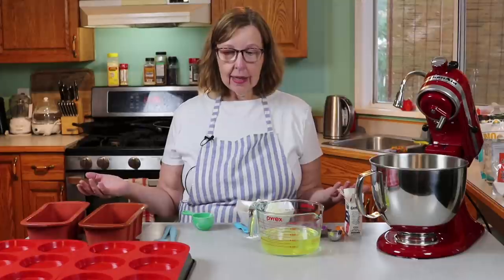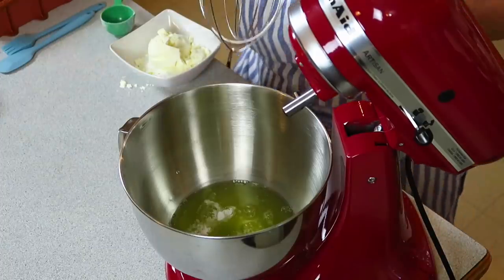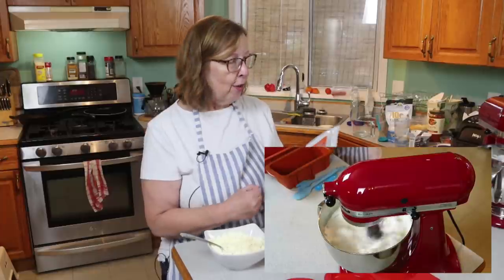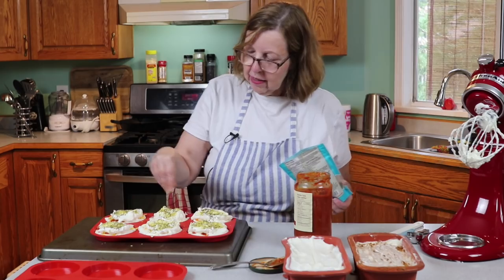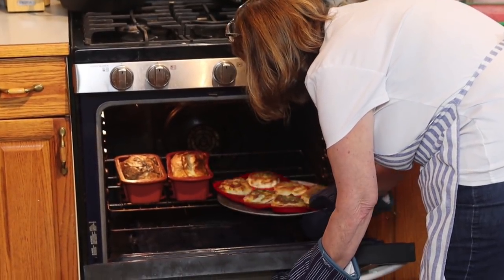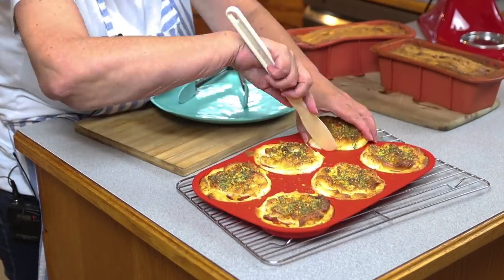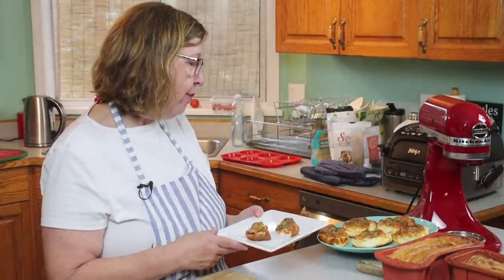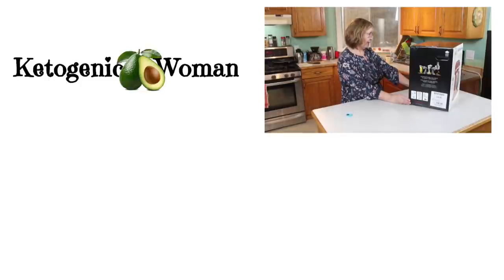Egg White Bread Meal Prep with New KitchenAid Mixer! JanetGreta Cinnamon Bread, Pizza Buns etc!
In this video I do some Egg White Bread meal prep with my brand new Kitchen Aid Stand Mixer! I make some PSMF Staples for the next few days such as basic Egg White Bread (Maria Emmerich), Cinnamon Bread (Janet Greta), Egg White Pizza Buns and Hot Dog Cheese Buns.

**Printable Recipe Card for the Egg White Bread recipe that I am now using for most things**

***ALLULOSE!  Even for us Canadians!
Check out their prices on egg white powder as well while you are there.
**I paid only $2.52 for shipping to Canada!**

• Bob Red Mill Yeast
• Silicone Loaf Pans(2)
• Muffin Top Pans(2)
• Cream of Tartar
• Egg White Powder (Canada)
• Egg White Powder (US)
• Brown Sugar Swerve
Having trouble finding Allulose? ***ALLULOSE!  Even for us Canadians!